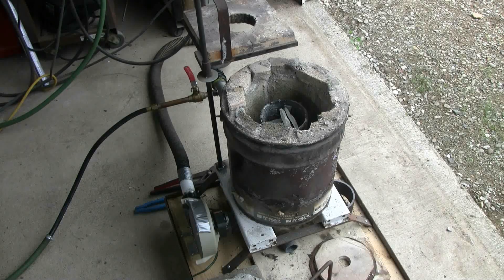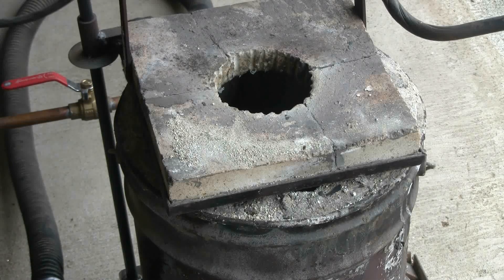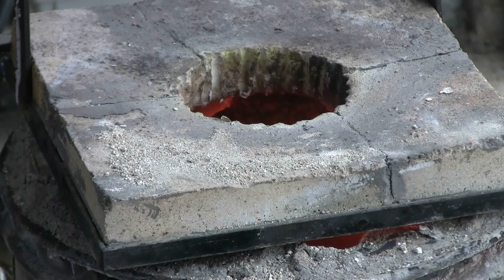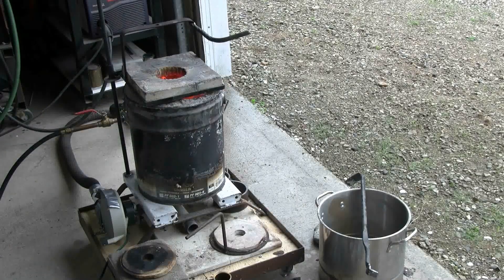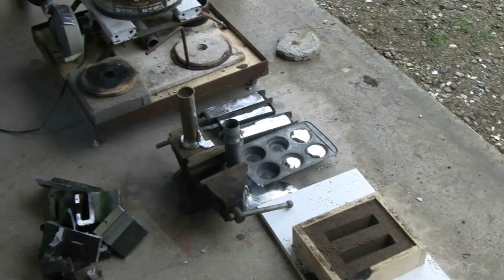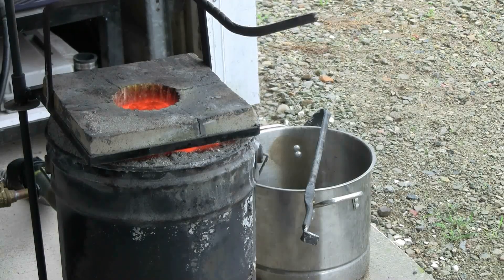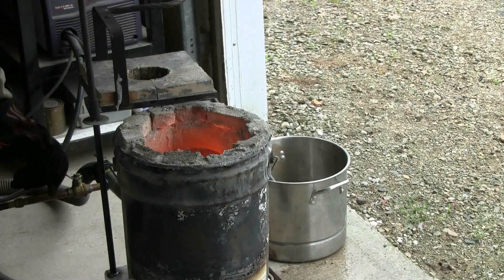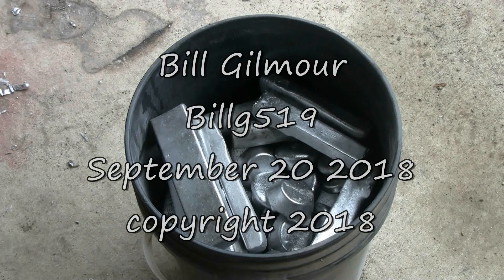New Casting Furnace Melting Aluminium Scrap Into Ingots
I made a new casting furnace to go with my new forge. In this video the new furnace is used to melt aluminium scrap into ingots and muffins. These will be used in upcoming videos to cast various items. Casting the scrap into bars allows it to be cleaned up so that items made from these bars will be of good quality.

The furnace is made from a 5 gallon steel pail lined with firebrick and refractory cement. The burner is a forced air type. The blower came from an old microwave oven and its speed is controlled by a variac. The crucible is a piece of steel pipe with a bottom made from steel plate welded on.